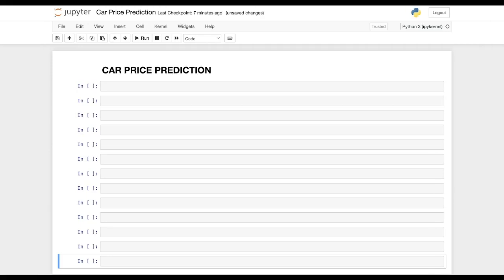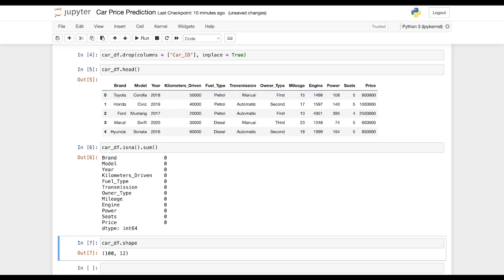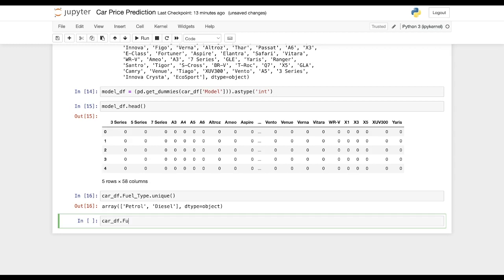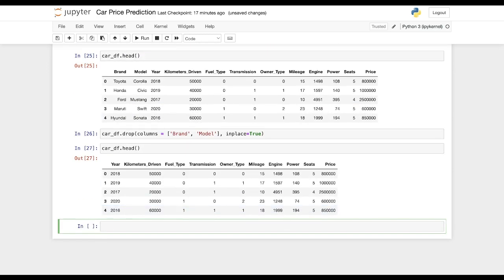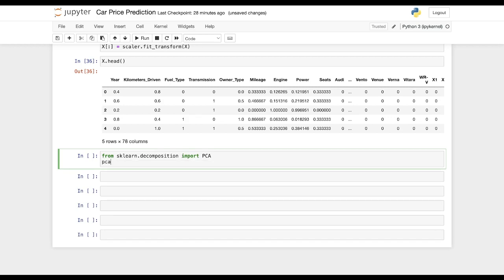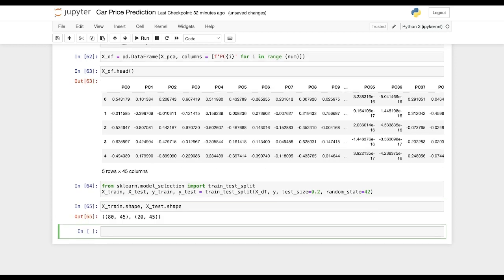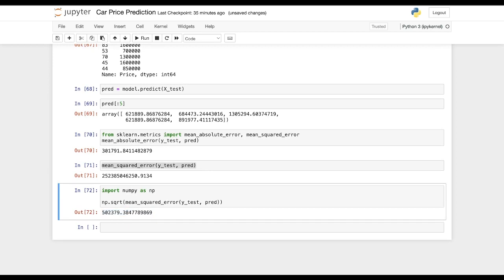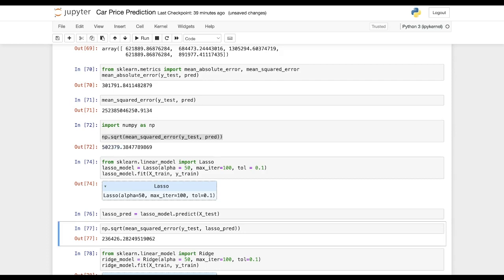Car Price Prediction Project | Linear Regression | Machine Learning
Hey everyone,
In this video I have in-detail explained the implementation of a Linear Regression Project of Car Price Prediction.
Langage - Python
Libraries Used - Pandas, Scikit-Learn